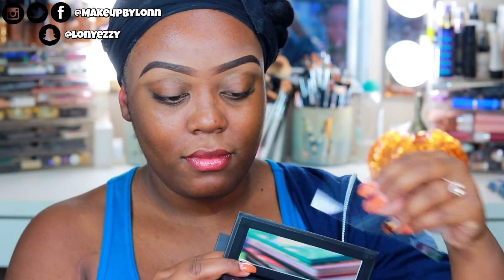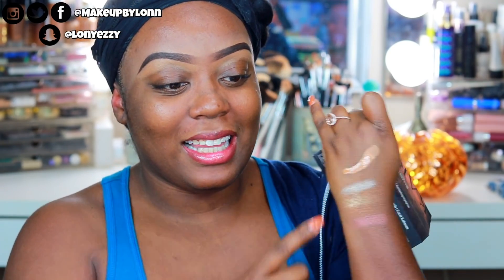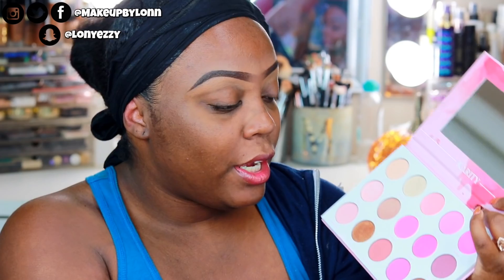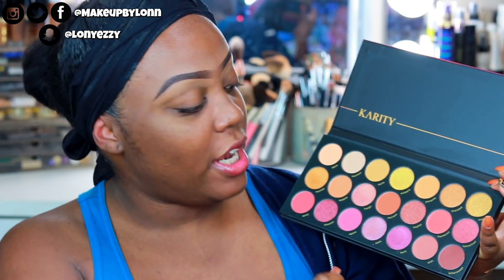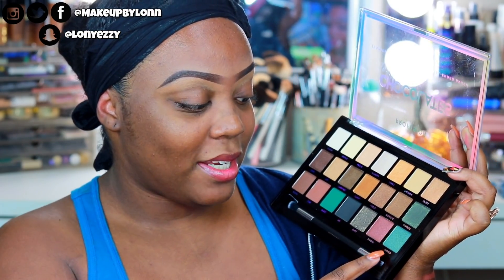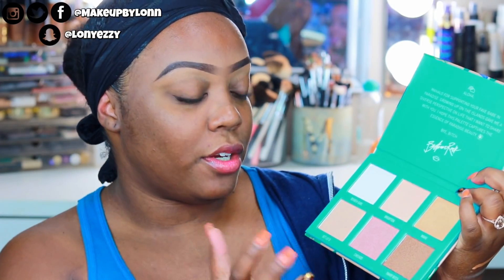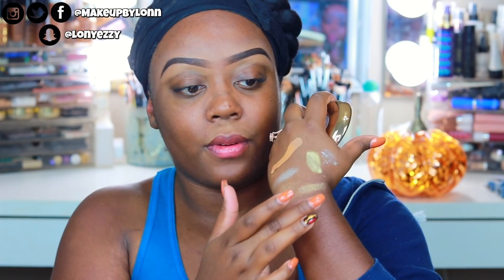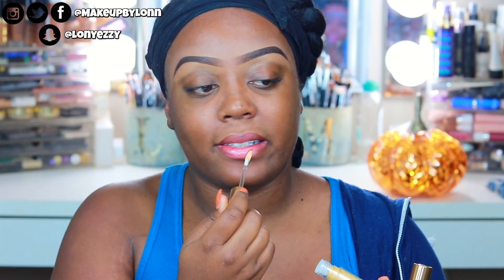FREE Makeup Beauty Gurus Get! | Bobbi Brown, Becca Cosmetics, Morphe, + MORE!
Hey guys!! This is a two part series, first the unboxing video which became way too long to be included in the full face first impressions which will be filmed tomorrow! I hope you all enjoy! xo

👀 FAQ 👀
* Age- 23
* Location- Illinois